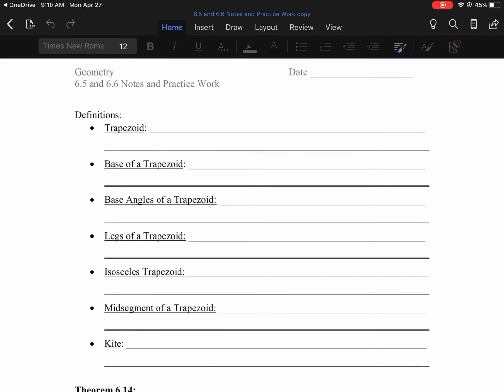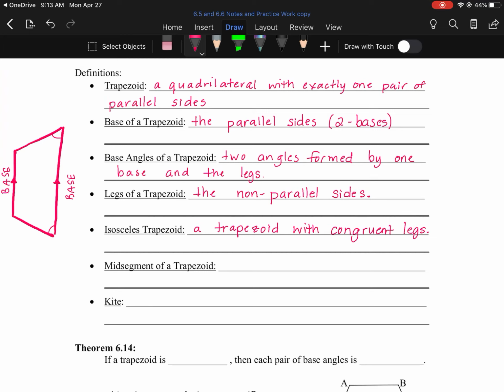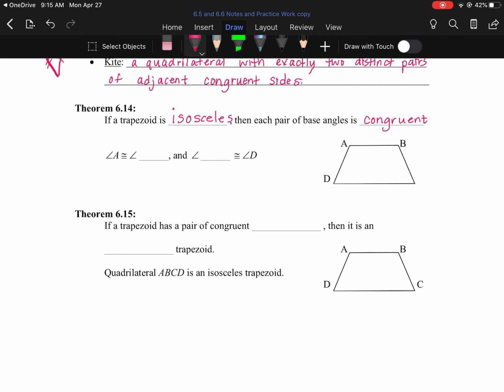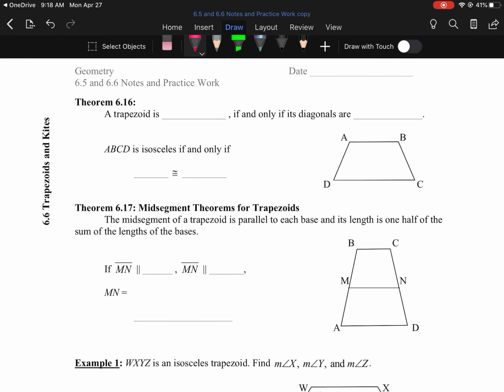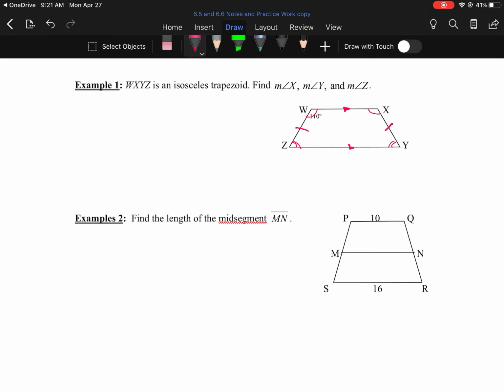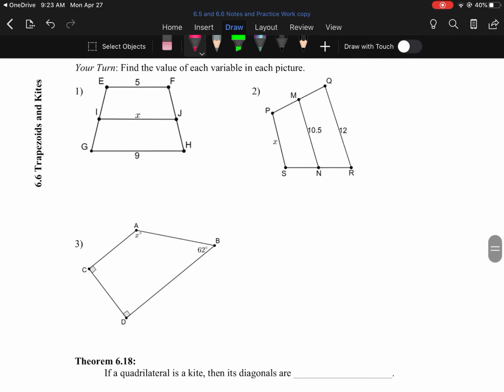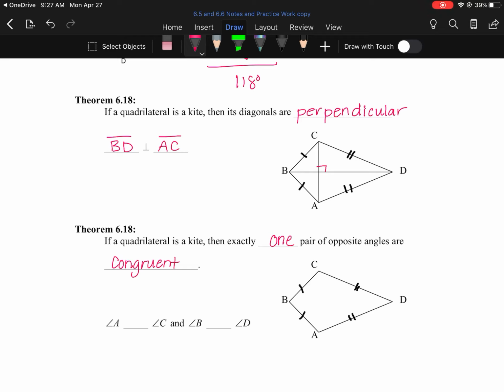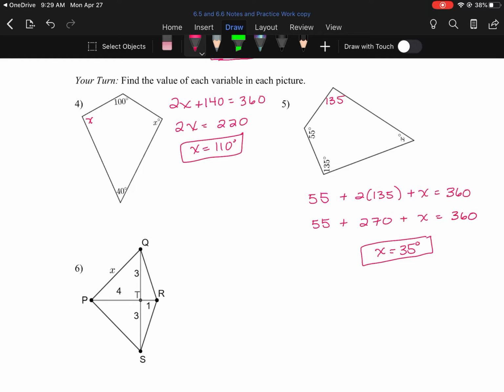Geometry 6.6 Trapezoids and Kites